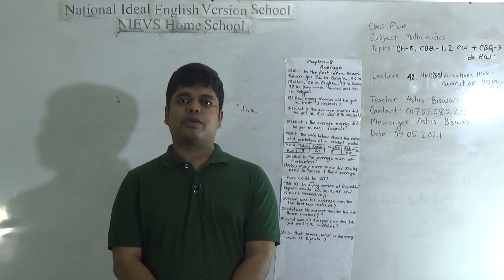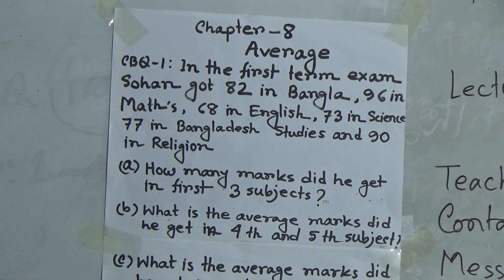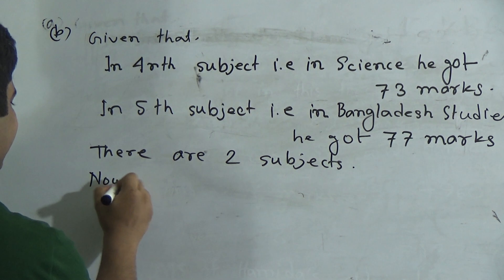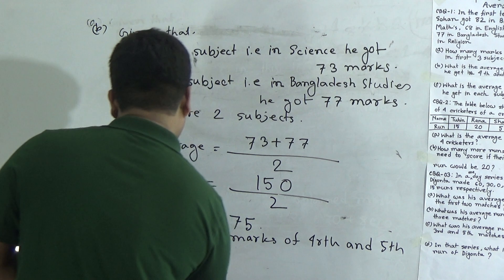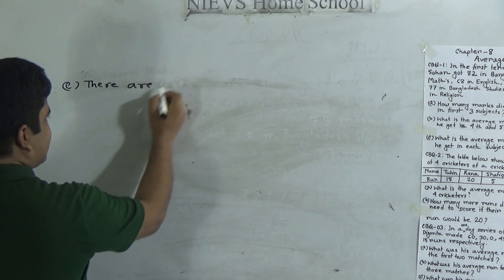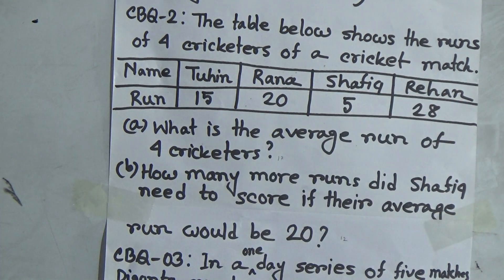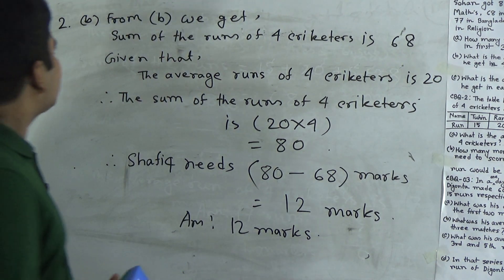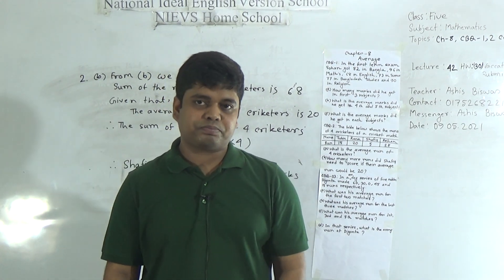Class: Five, Subject: Mathematics (Lecture- 42), Topic: Ch-8, CBQ- 1, 2 CW+ CBQ-3 do HW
Class: Five
Subject: Mathematics (Lecture- 42)
Topic: Ch-8, CBQ- 1, 2 CW+ CBQ-3 do HW
Teacher: Ashis Biswas